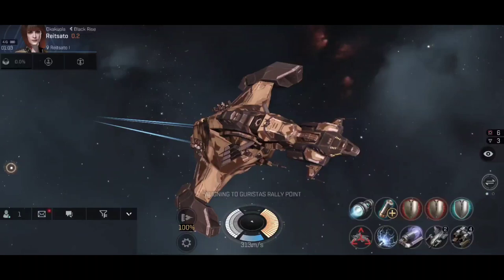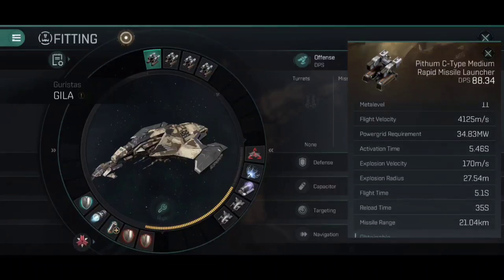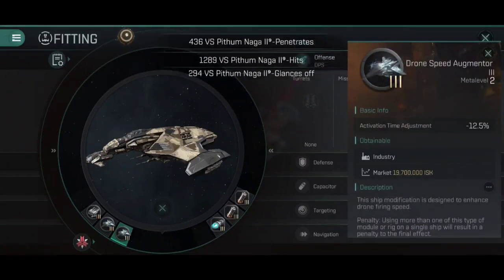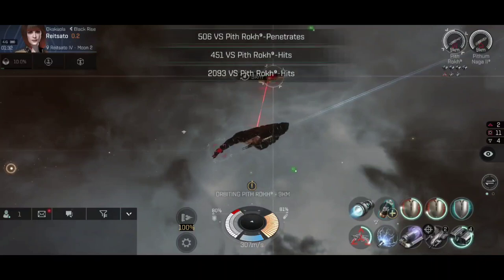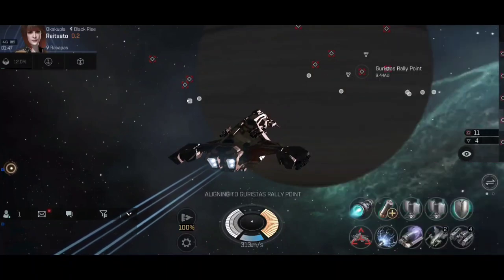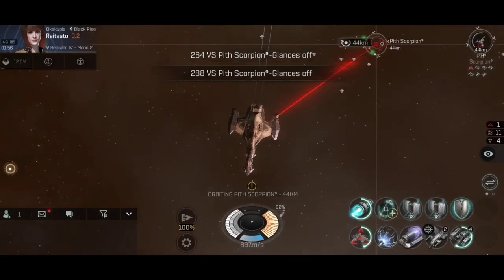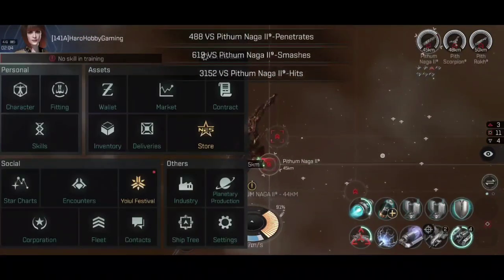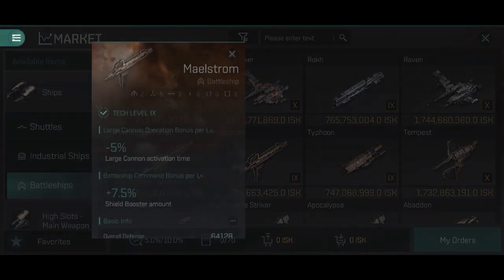Faction Cruiser Series - Gila ! Hybrid Missile & Drone Cruiser Complete Guide | EVE Echoes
Faction Cruiser Series - Guristas Pirates Cruiser Gila !

Taking what he had learned from his days in the Caldari Navy, Korako ‘The Rabbit' Kosakami, Gurista leader, decided that he would rub salt in the State's wounds by souping up their designs and making strikes against his former masters in ships whose layout was obviously stolen from them. To this end the Gila, bastard twin of the Moa, has served him well.
The Gila is a cruiser who can wield 2 Medium Drones and have a lot of damage upgrade with the drone, aside from it's missile bonuses. Also this Gila have a bonus to shield resistance. So from the paper work itself, this ship was very nice. Complete at every aspect ! Have Good Offense & Defense. I should say this Gila is an impressive tank for it size.
In this video, im gonna demonstrate Gila with each build of Missile - Rapid Launcher - Torpedo - Missile Launcher.

[00:00] Introduction of The Gila
[01:56] Trait Bonuses of The Gila
[04:48] Attributes of The Gila
[07:00] Fitting Explanation (Rapid Missile Launcher)
[13:39] Combat Demonstration 1
[19:30] Fitting Explanation (Torpedo Launcher)
[21:20] Combat Demonstration 2
[27:27] Fitting Explanation (Missile Launcher)
[32:16] Combat Demonstration 3
[57:00] Goodbye

HaroHobbyGaming#2634

Recording Phone : Blackshark 2
Recording App : Screen Recorder
Rendering & Video Editing : Kinemaster Pro
Thumbnail : Canva